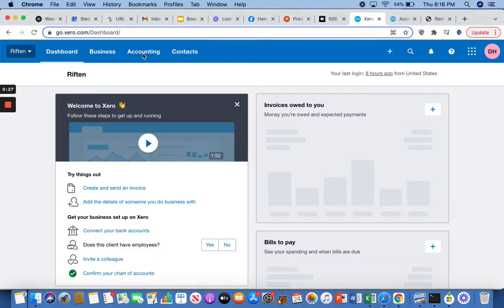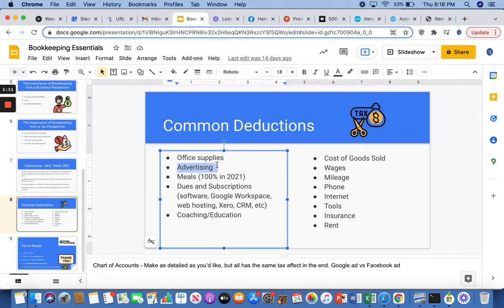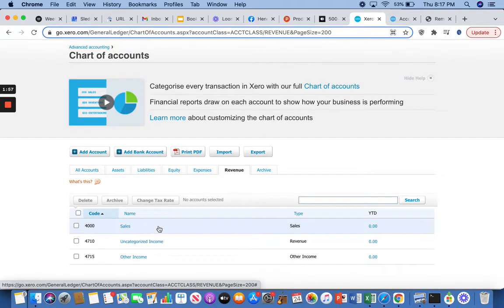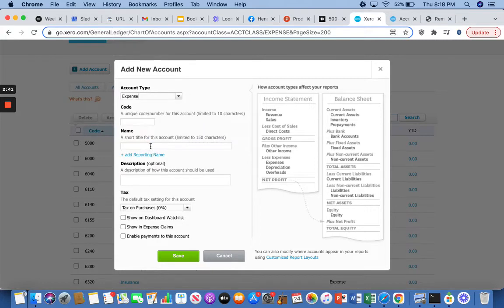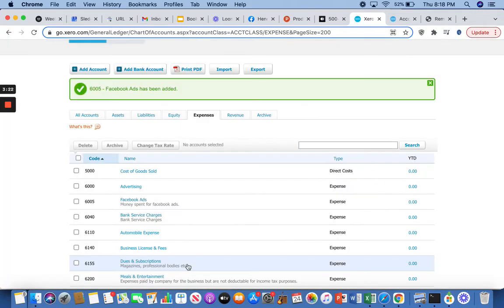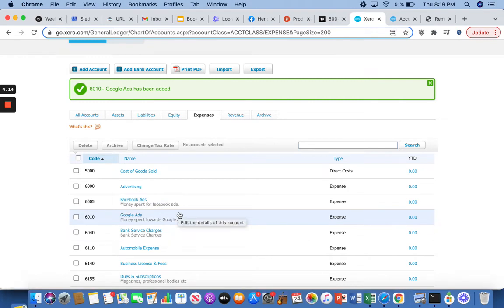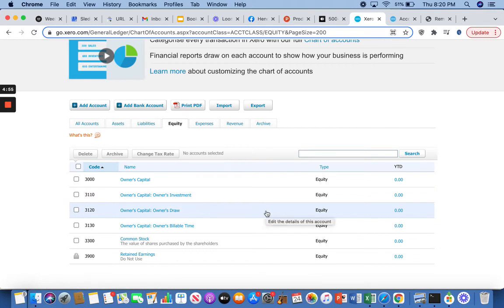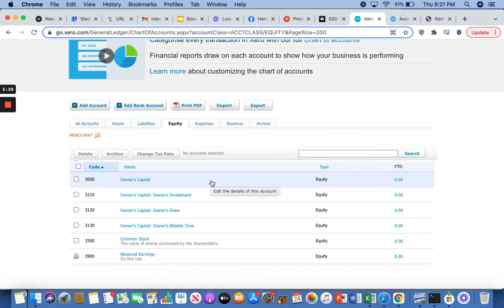How to Edit Your Chart of Accounts in Xero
This video explains how Xero's chart of accounts works and shows you how to edit it yourself.